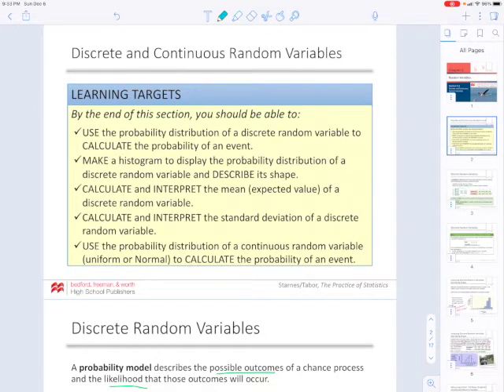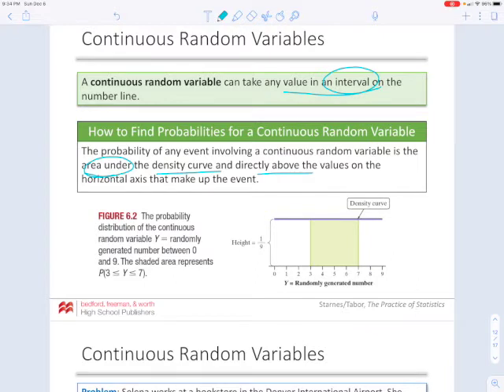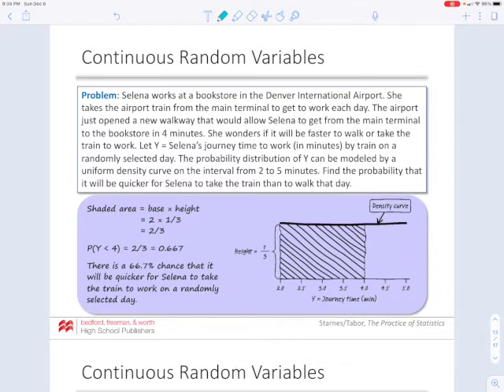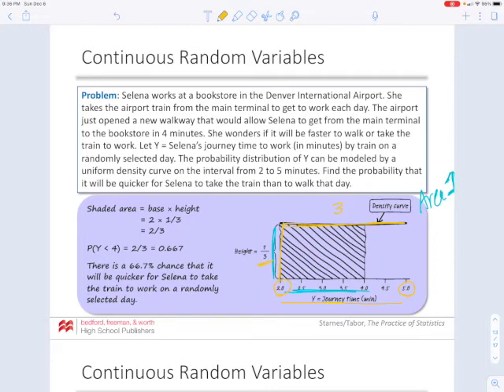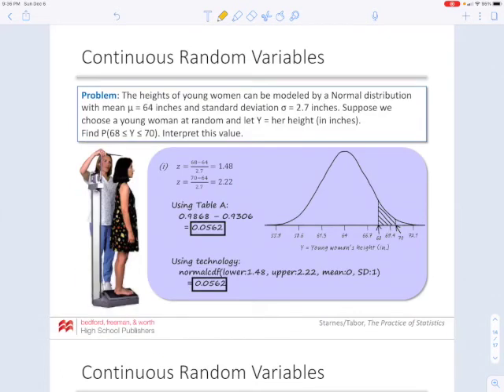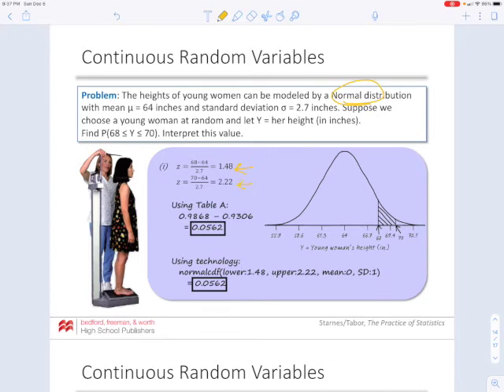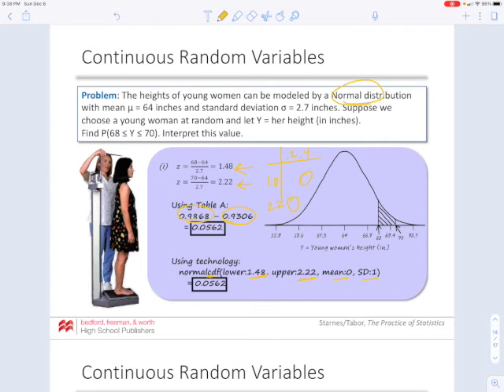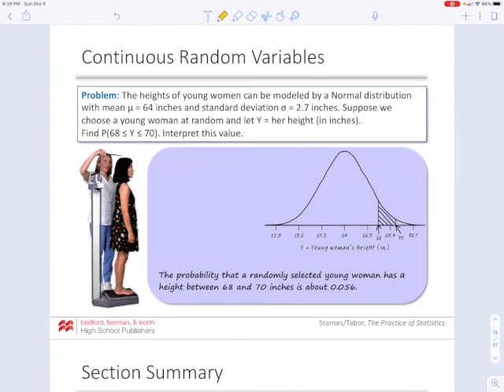Ch 6.1 Continuous Random Variables